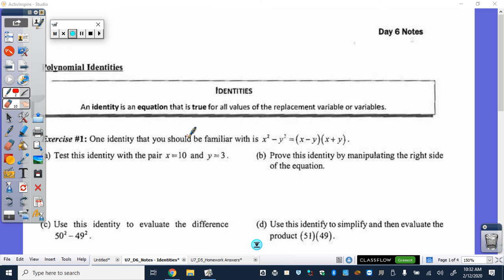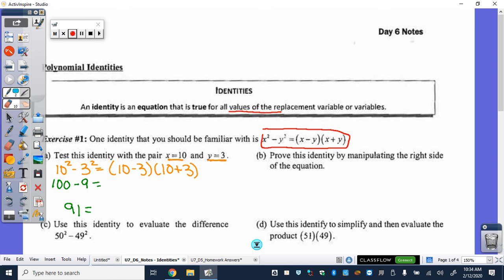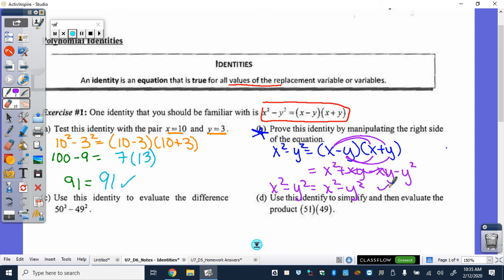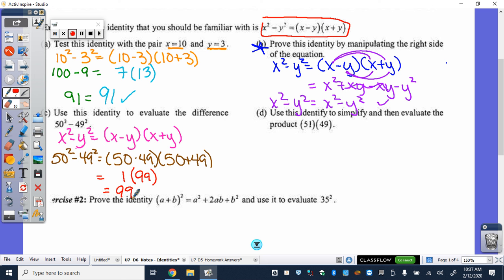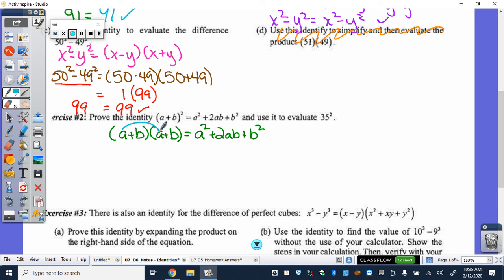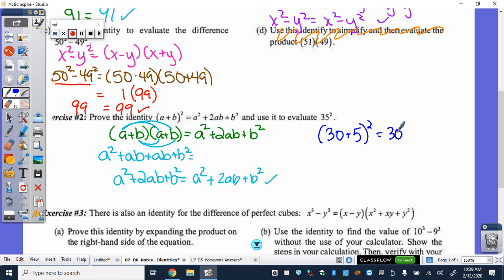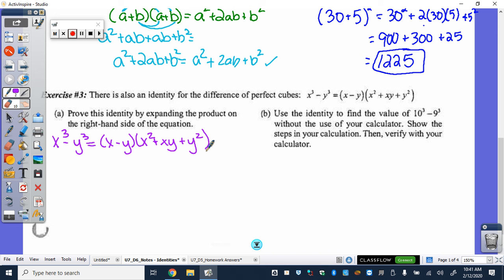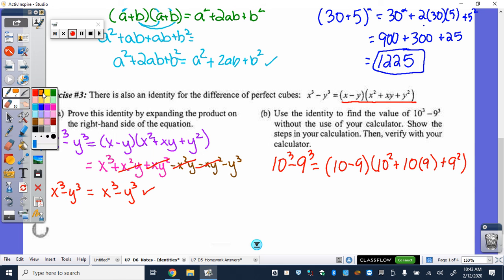Unit #7 - Polynomial Functions | Day 6 Lesson